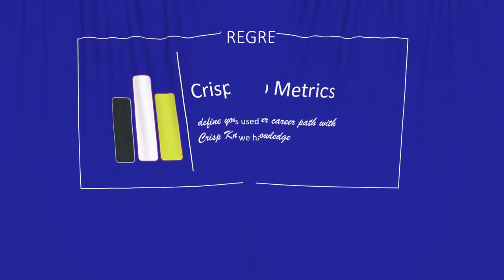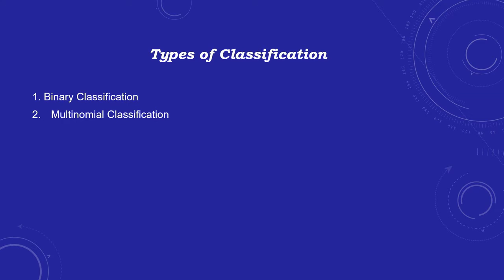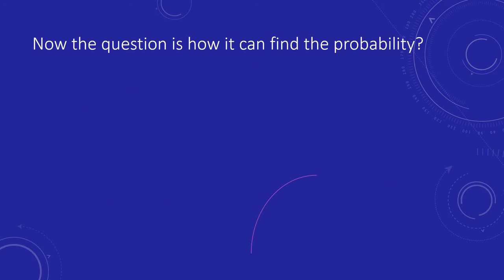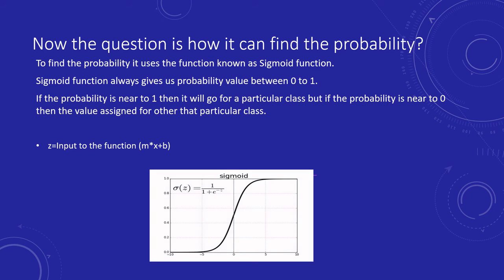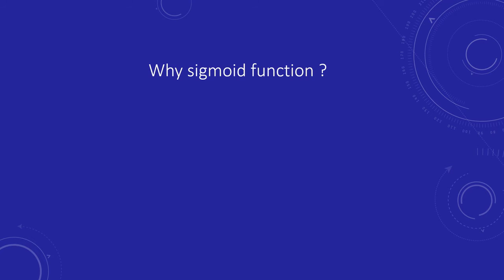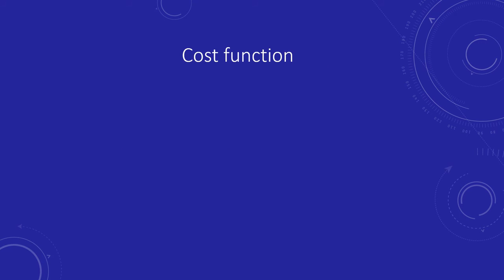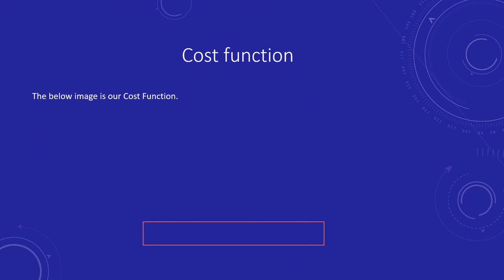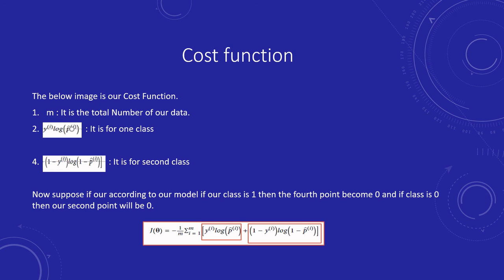Logistic Regression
In this video we explained about Logistic Regression. It is a classification problem , it use sigmoid function to classify classes.